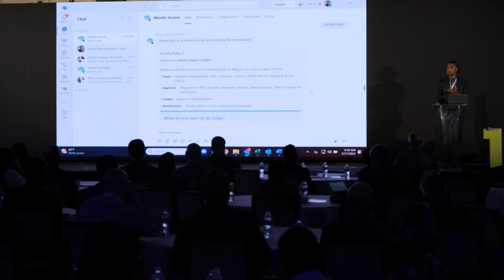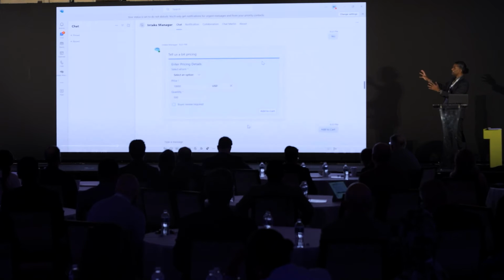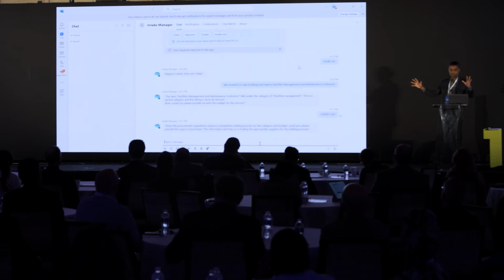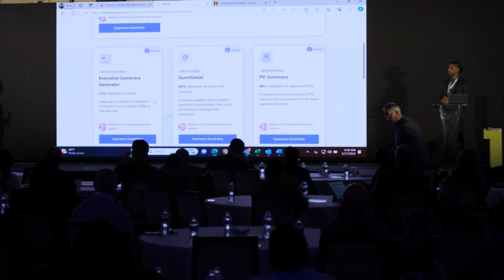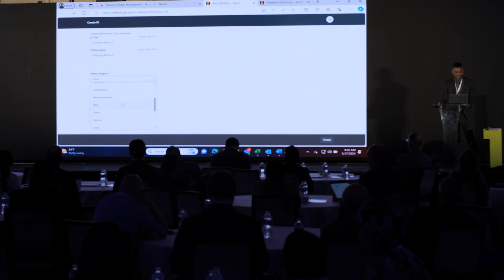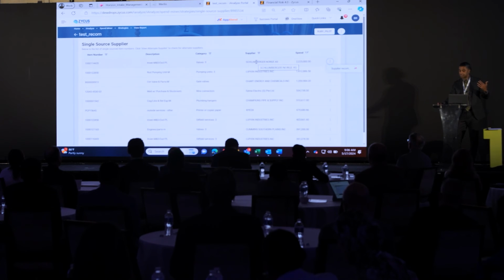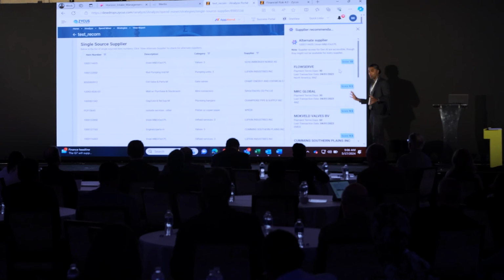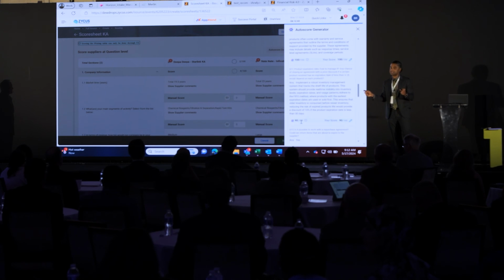Zycus’ Product Vision and Roadmap for Merlin GenAI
Zycus is a pioneer in Cognitive Procurement software and has been a trusted partner of choice for large global enterprises for two decades. Zycus has been consistently recognized by Gartner, Forrester, and other analysts as a leader for its Source to Pay integrated suite. Zycus powers its S2P software with the revolutionary Merlin AI Suite. Merlin AI takes over the tactical tasks and empowers procurement and AP officers to focus on strategic projects; offers data-driven actionable insights for quicker and smarter decisions, and its conversational AI offers a B2C type user-experience to the end-users.

Zycus helps enterprises drive real savings, reduce risks, and boost compliance, and its seamless, intuitive, and easy-to-use user interface ensures high adoption and value across the organization.

Start your CognitiveProcurement journey with us, as you are MeantforMore